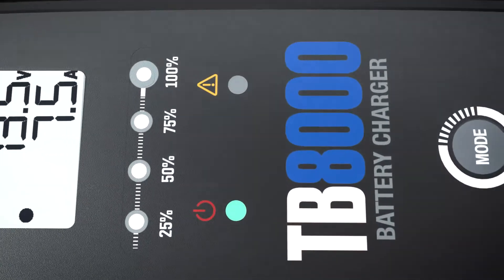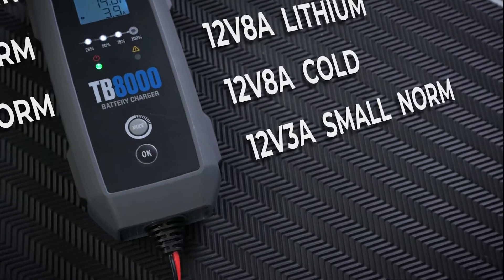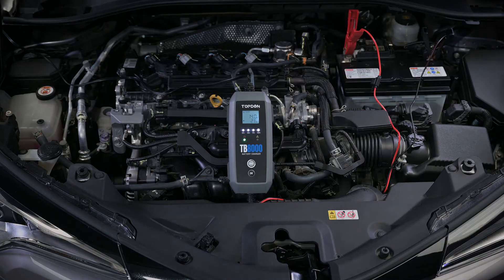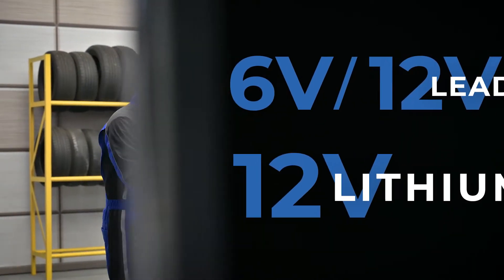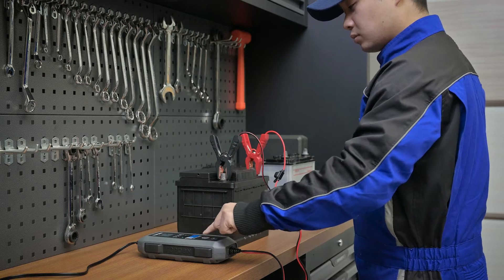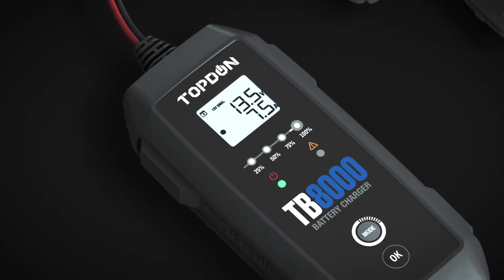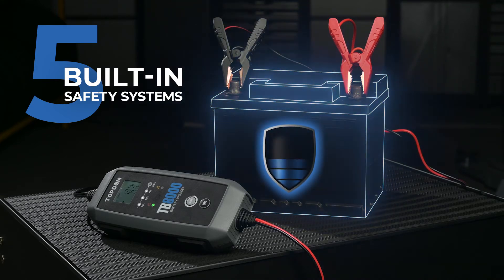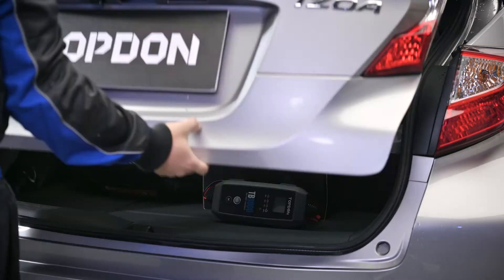TOPDON TB8000 Battery charger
TOPDON Product list:
Diagnostic tools
ADAS
The ADAS is designed for convenient and portable automotive calibration.
Phoenix Mobile ADAS

Integrated Diagnostics Tablet
The Integrated Diagnostics Tablet is a high-end diagnostic tablet with comprehensive features.
Phoenix Smart
Phoenix Elite
Phoenix Plus
Phoenix Pro

Mid-level Diagnostics Tool
These tools can run most of the essential tests, produce diagnostic reports, read and clear fault codes.
ArtiDiag800 BT
ArtiDiag800
ArtiDiag600 S
ArtiDiag600
ArtiDiag500 S
ArtiDiag500
SmartDiag Mini

Code Reader
It is designed to provide the best diagnostic experience for DIY users and professional technicians.
ArtiLink600
ArtiLink500B
ArtiLink500
ArtiLink400
ArtiLink300
ArtiLink200

Key Programmer
T-NINJA
The T-NINJA is an OBD key programming tool for the automotive immobilizer system.
T-Ninja1000
T-Ninja Box

TOP KEY
TOP KEY is a key matching tool made for car owners and professional technicians.

Battery Service
Battery Tester
The Battery tester series quickly and accurately detects automotive battery status.
BTMobile Pros
BTMobile Lite
BT300P
BT200
BT100
ArtiBattery101

Jump Starter
Jump starter for you to lose the vitality of the battery instantly stimulate energy, with a variety of protection to refuse spark.
JumpSurge3000
JumpSurge2000
JumpSurge1200

Battery Charger
The battery charge series can charge many automotive batteries intelligently, portable, and easy to use.
TB8000
Tornado90000
Tornado30000
Tornado4000
Tornado1200

Power Station
Power Station is a portable power station that provides a safe, efficient, and stable power supply for multiple electronic devices at the same time.
Hurricano200

Other Tool
ITC629
Provides a 3.2" whole angle view using the TFT display. Find hot spots, cold spots, and other problems quickly.

Brand Story—Why We Exist?
Topdon makes your repairing job an easy thing. Whether you are professional, DIY gearhead, or beginner, you can experience the expertise with Topdon. What Topdon cares the most is to support customers from the very beginning of finding problems to solving the problems, and help them get what they need. Topdon was founded in 2017. and quickly gathered a group of automotive experts, DIY gearhead, and technicians to provide premium services for users. Used to be a pioneer of automotive aftermarket distribution channel for over 20 years, the founder knows what the clients want and he is trained to have keen eyes toward the industry, product, and clients. We focus on the current needs and prepare for future trends to always offer the best solutions for customers. Whether it’s one more solution or one more innovation, the smiles from our customers are the reason we keep going. Today, Topdon has over 100 industry-leading engineers and owns over 140 intellectual property rights. We focus on chasing higher accurate, more efficient, and cutting-edge technology and solution for our customers.

Our Mission—What we do?
With Topdon, Make your automotive repair an easy thing

Our Vision—Where we are going?
A one-stop solution leading provider for automotive diagnosis

We are dedicated to becoming a one-stop automobile diagnosis solution provider. Our service is not merely limited to the tools. What we care the most is to support clients from the very beginning of finding problems to solving the problems, and help them get what they need.